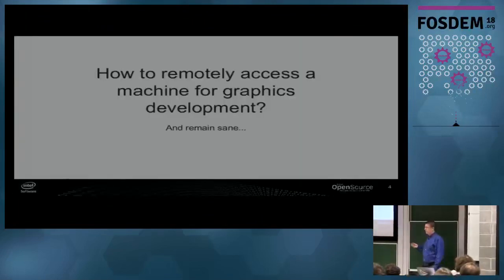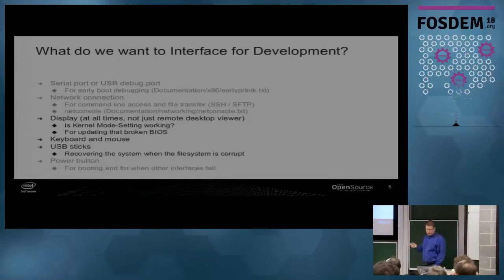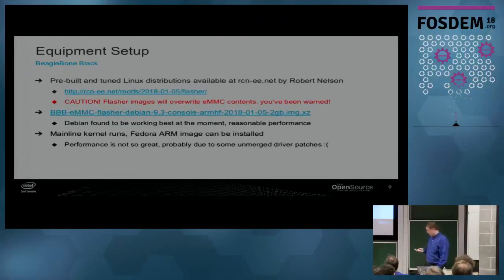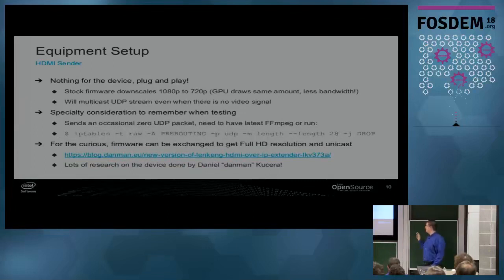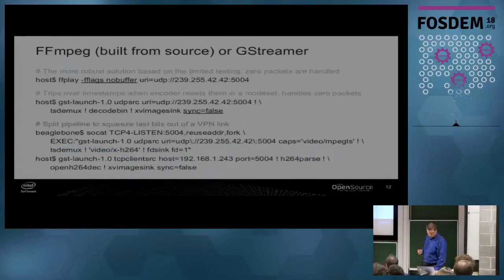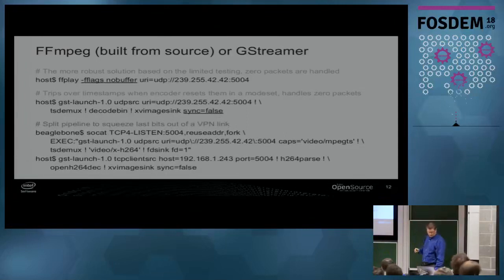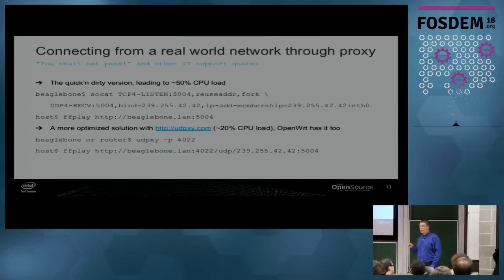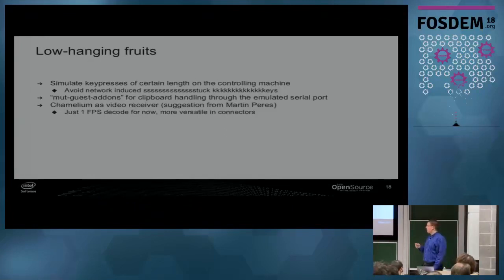Kernel Graphics Development on Remote Machines Accessing machines remotely with Open Source tools